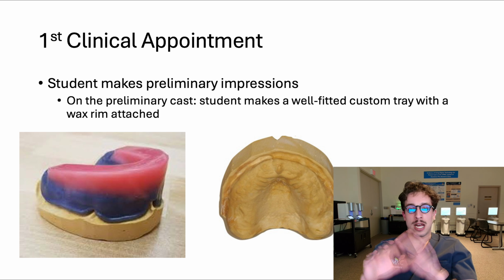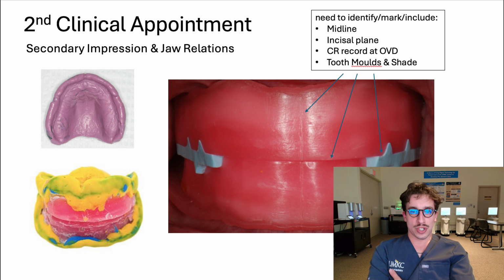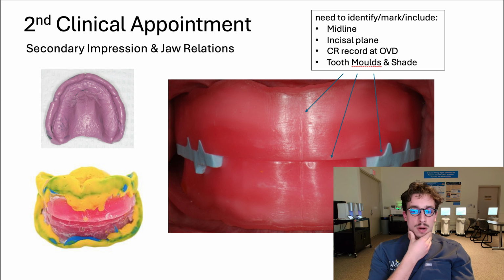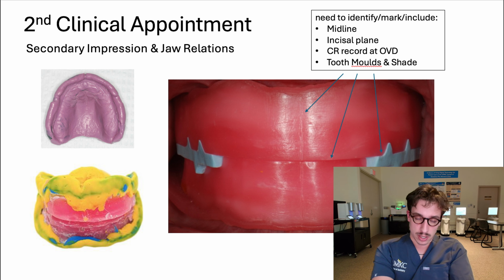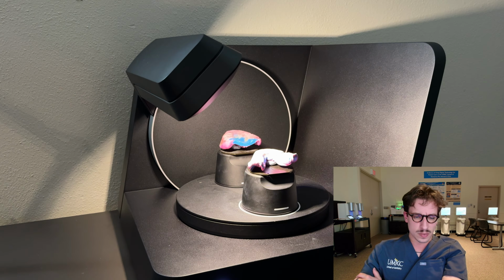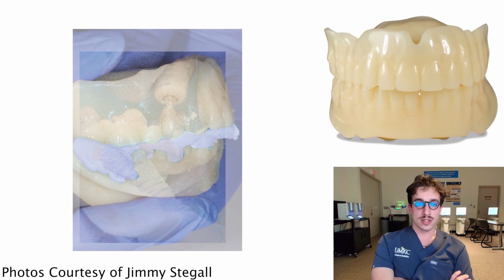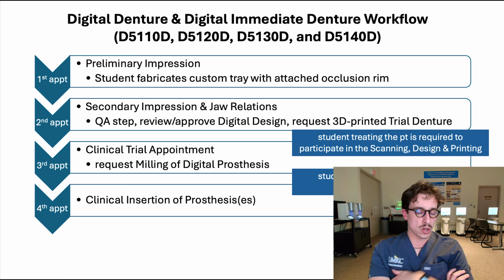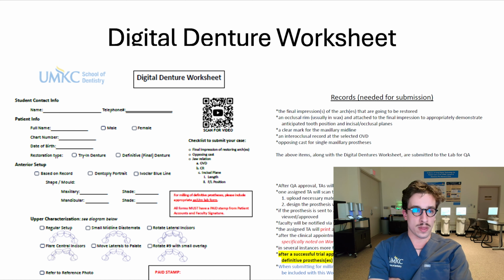Digital Denture Workflow at UMKC School of Dentistry | Complete Overview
In this video, I provide an overview of the Digital Denture workflow at the UMKC School of Dentistry. From custom tray fabrication to milling the final denture, I’ll walk through each step of the process used in our academic setting. This streamlined workflow enhances accuracy and efficiency in digital prosthedontics, helping clinicians and lab technicians optimize their approach to digital dentures.

Timestamps:
0:00 Intro
0:40 Overview
3:59 Custom Tray
5:25 Final Impressions / Jaw Relations
7:50 Scanning Wax Rims
8:34 Setup Approval
8:51 Printing the Try-In
9:37 Try-In Appointment
10:50 Scanning the Adjusted Try-In
13:04 Milling the Final Denture
15:33 Review
16:58 Digital Denture Worksheet
17:28 Outro

Equipment & Software Used:
Software: 3Shape Dental Manager
Scanner: TRIOS F8 Desktop Scanner
3D Printer: NextDent 5100
Milling Unit: PM7